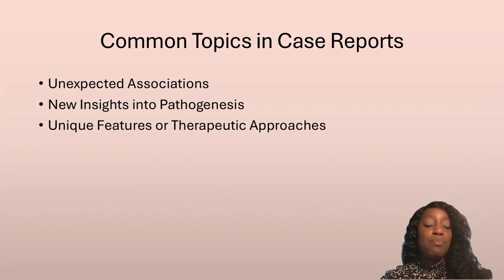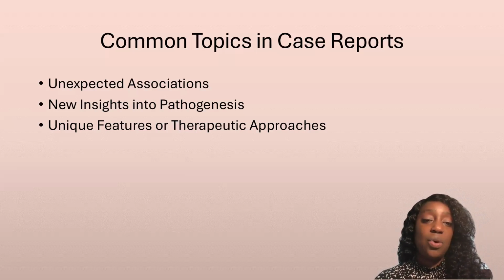Writing Case Reports